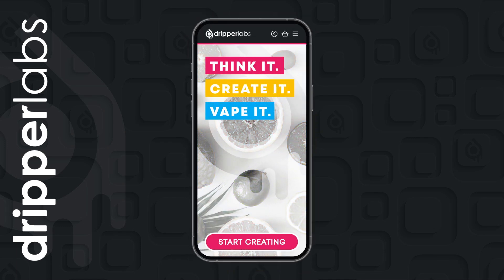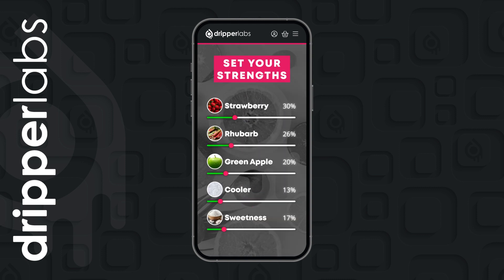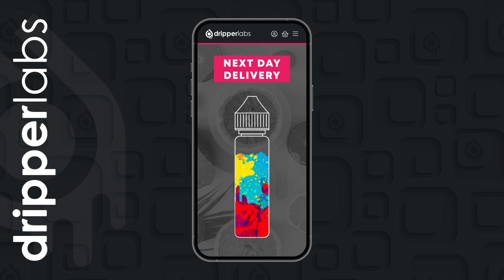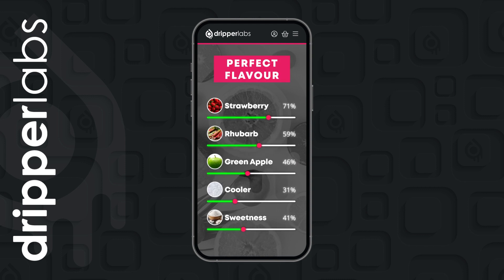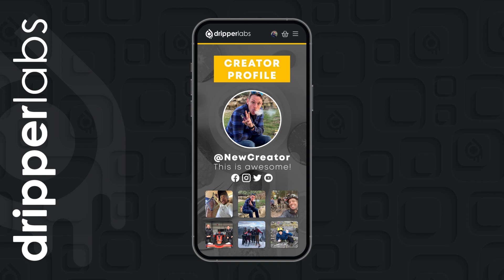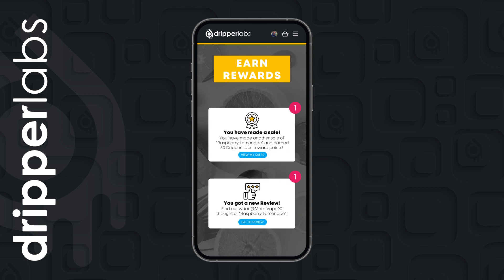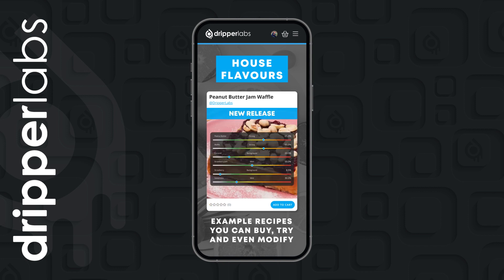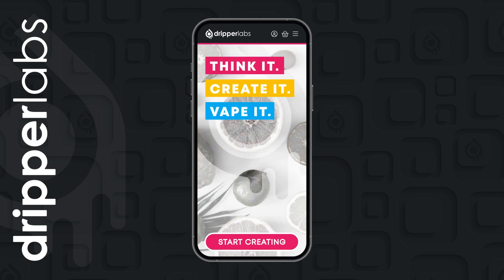Welcome to Dripper Labs! 🚀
Here’s everything you need to know in 60 seconds.

Join the award-winning mixing platform that is changing the game when it comes to all things e-liquid.

An incredible mix of engineering, flavour science and web design that puts you in the driving seat when it comes to flavour.

A Community of Flavour like no other.

Start your creator journey today!
No experience necessary - mixing with Dripper Labs is for EVERYONE.

Thanks
Nick, Jack and Dan

Over 18s Only: Products may contain nicotine which is a highly addictive substance.